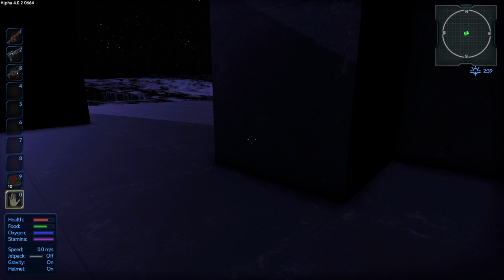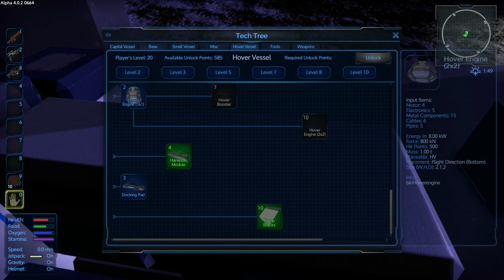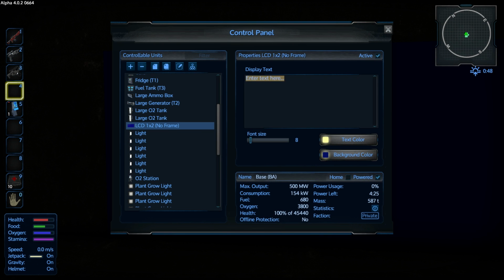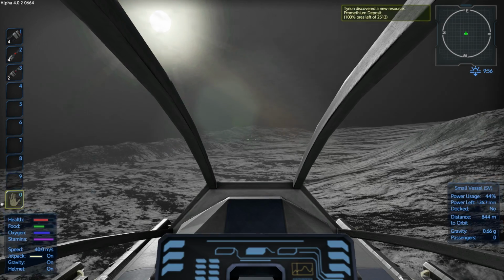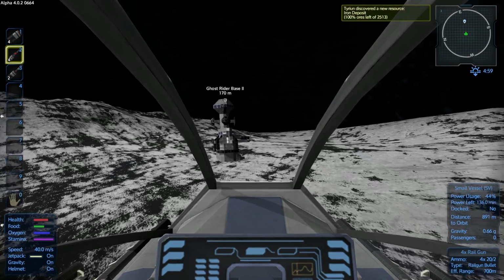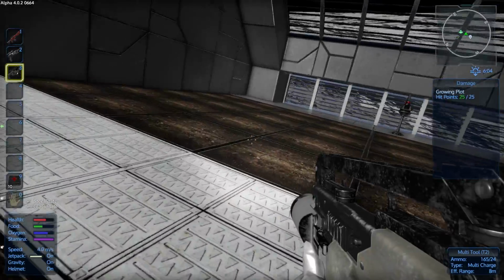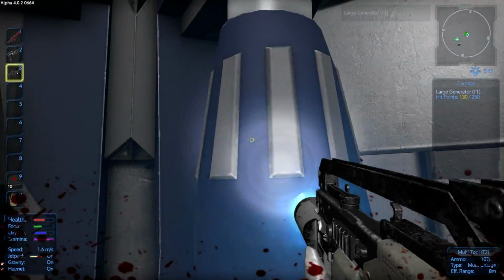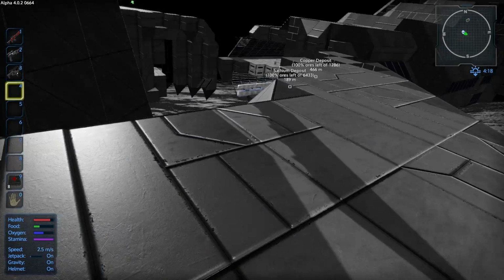Empyrion Galactic Survival Early Access Alpha 4 Ep 15 Hyperion Wreckage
New update, and some new blocks.